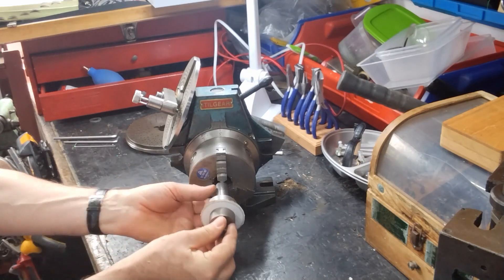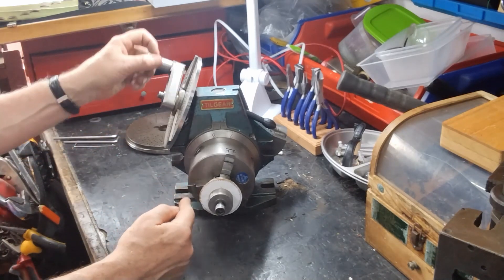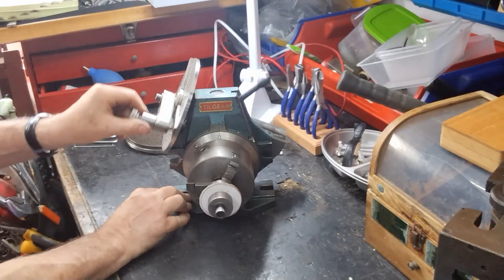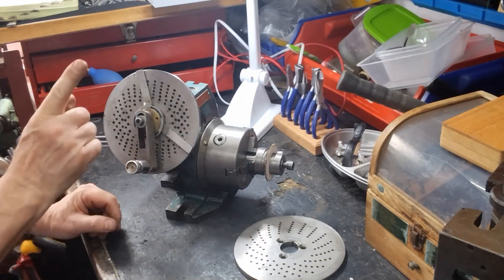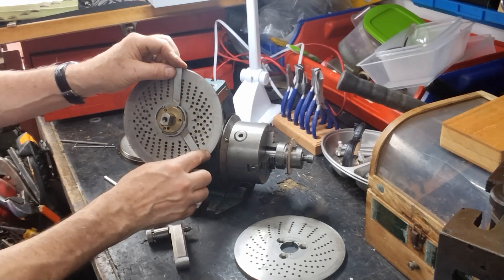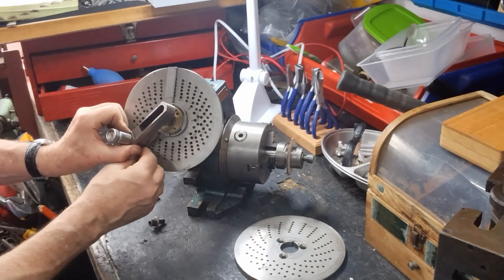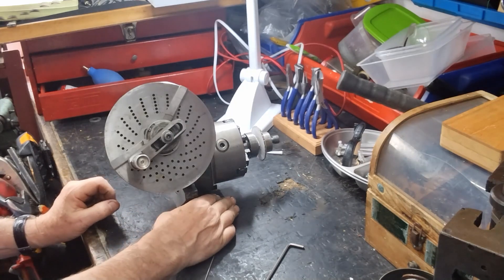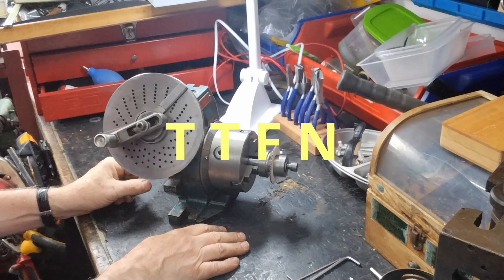How to use a dividing head to repair a grandfather clock. Clockmaker tools.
I need to cut a 72 tooth wheel for the Moon Phase Grandfather Clock, and to cut the wheel I shall be using a dividing head. Here is a brief introduction to the tool, how it works, how to set it up and then please look out for the next video to see it in action.